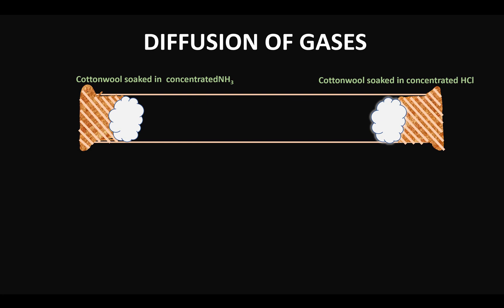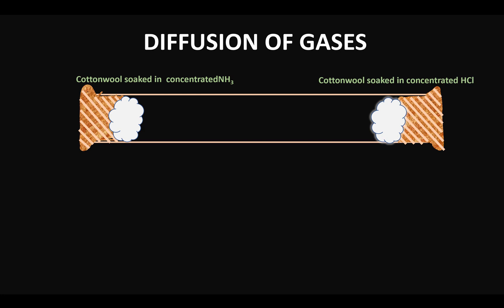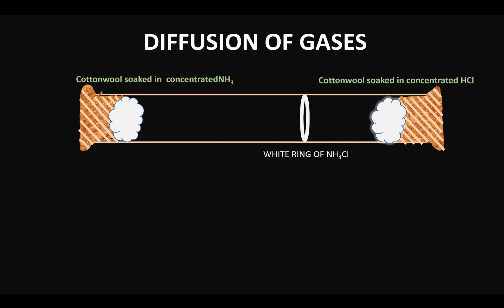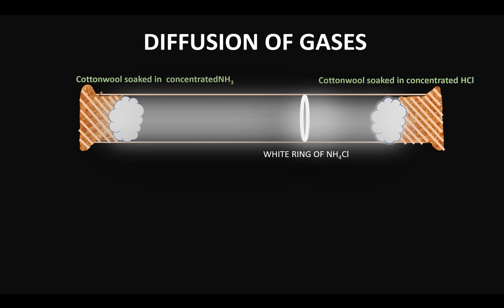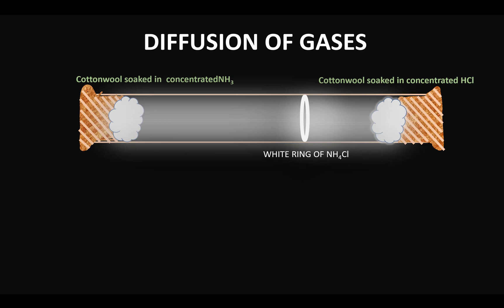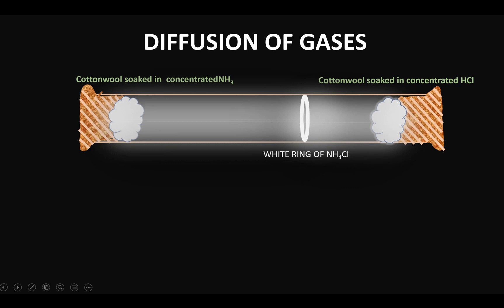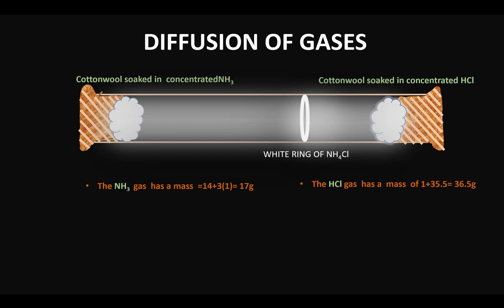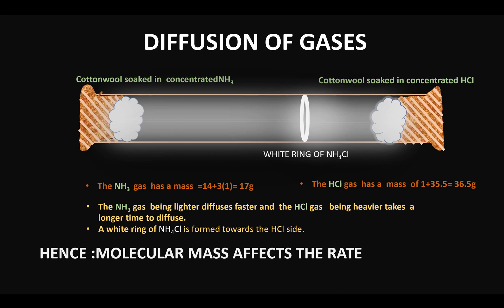IGCSE Chemistry Diffusion